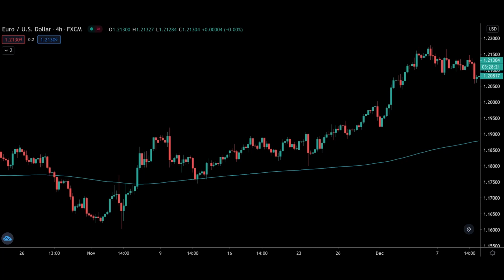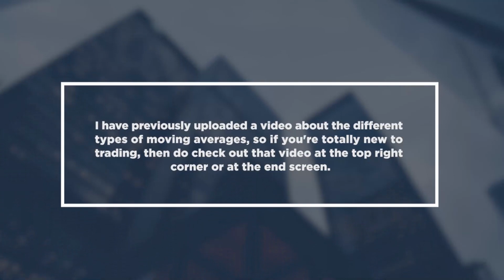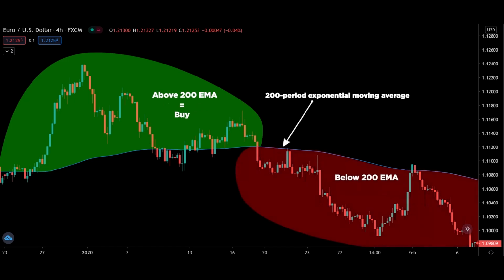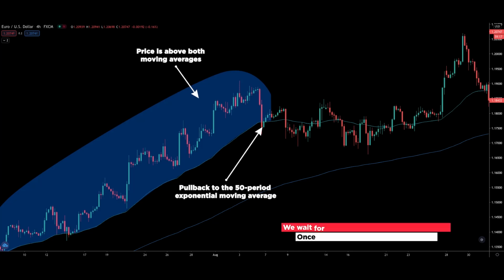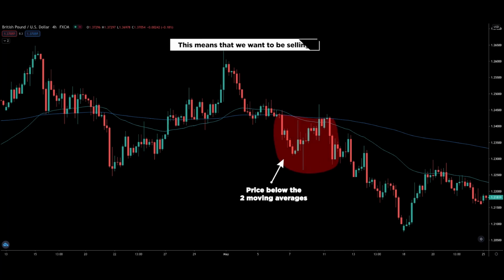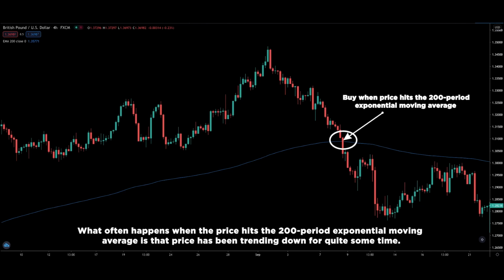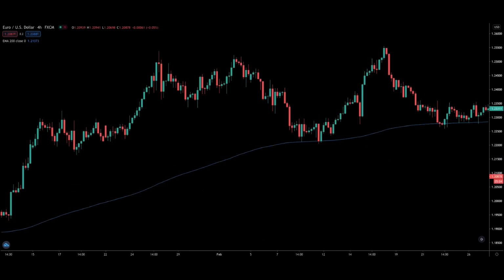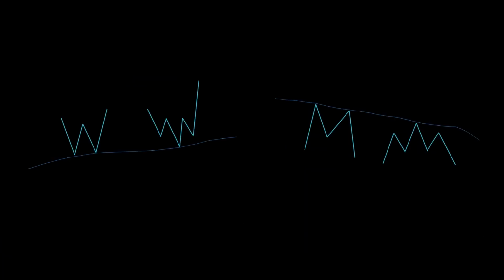2 High Probability Profitable Moving Average Strategies That Will Improve Your Trading Edge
2 High Probability Profitable Moving Average Strategies That Will Improve Your Trading Edge! In this video, we go over two moving average strategies that you can use today.

0:00 Introduction to Moving Averages
1:57 Common Beginner Mistake Made by Beginners When Trading Moving Averages
2:39 1st High Probability Profitable Moving Average Strategy
5:12 Tip to Avoid Getting Whipsawed in a Ranging Market
7:17 2nd High Probability Profitable Moving Average Strategy
11:24 Summary of the 2 High Probability Moving Average Strategy